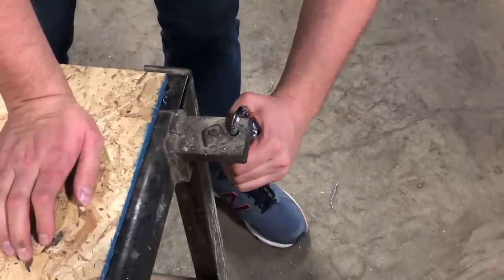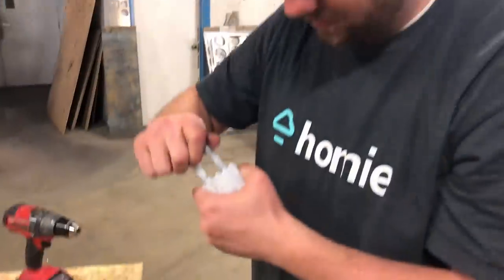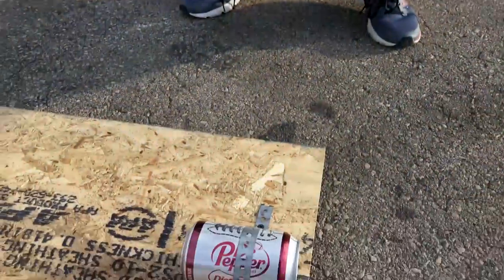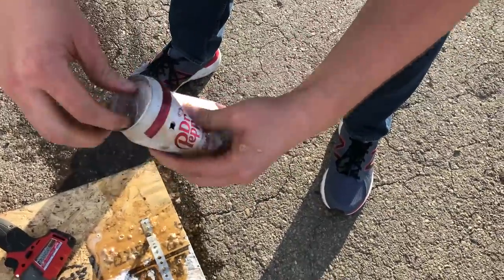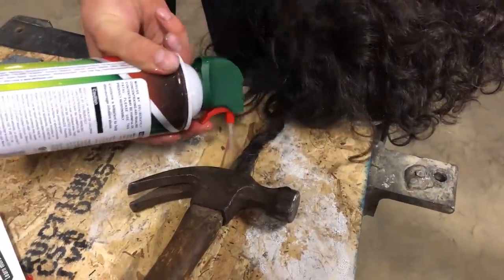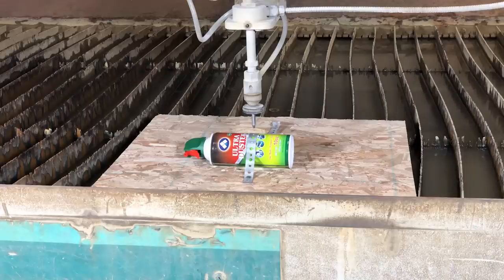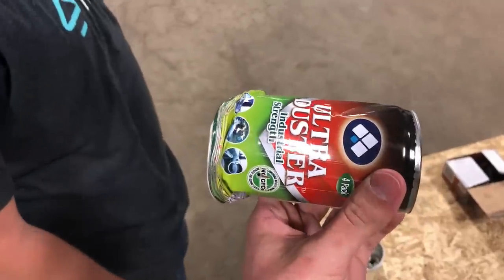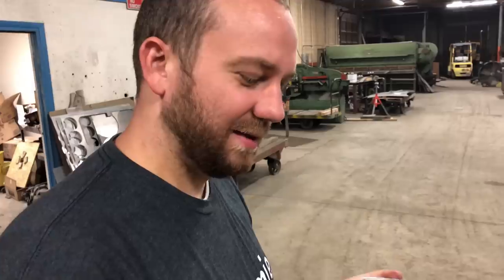Canned Air Duster VS 60,000 PSI Waterjet - Random Machine Shop Tests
Freeze and Break a Lock With Compressed Air?  Challenge accepted. See what we did with 8 cans of Canned Duster.

WAYS TO HELP US
2. LIKE this video (It tells YouTube you want to see more stuff like this!)
3. Leave a Comment – It puts hair on your chest
5.

We got 8 cans of canned duster and decided to have some fun.  We knew we wanted to cut one can, so we also tried to break a lock, freeze hair, freeze a soda, and freeze a banana.  Most of the tests were fails, but the waterjet test was amazing.

OTHER LINKS AND STUFFS

What should we do next? But check here first to see if we’ve done it …

We do more than just cut stuff with water! We build stuff and do crazy stunts. Most of what our waterjet does is create useful things out of metal and plastic.

Follow Waterjet Channel for updates, live streams and fascinating video sneak peeks! We don't post much here, but we appreciate the love. What else should we post here?

COMPILATION OF Satisfying Videos - Dangerous Waterjet Cuts – Some of our more dangerous ideas/stunts/videos, the haircut was intense.

Interesting Slow Motion Cutting – My favorite slow motion video was making an insane air cannon and launching 7 knives.

What's Inside Nature? We think Nature is awesome, but even cooler cut in half